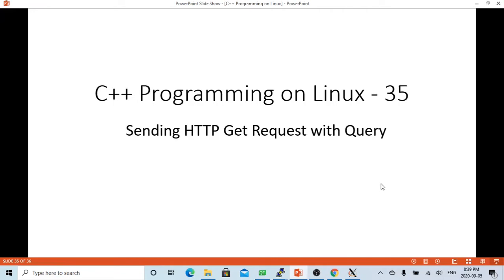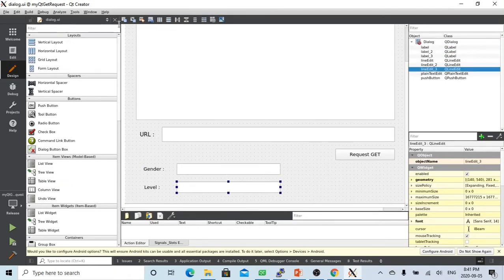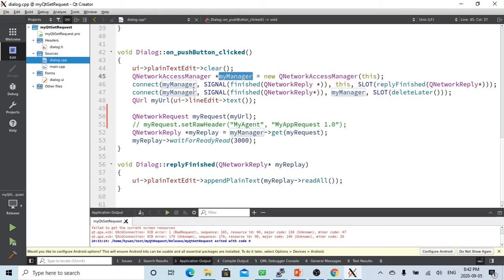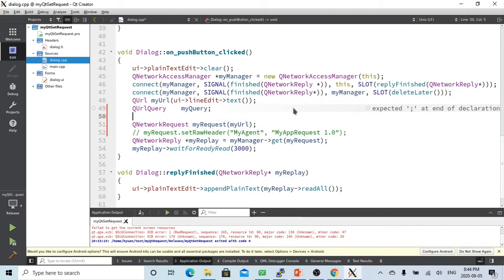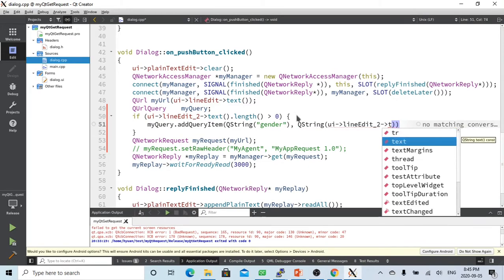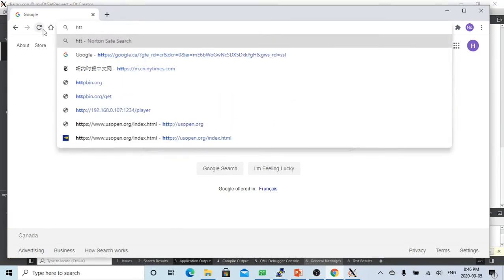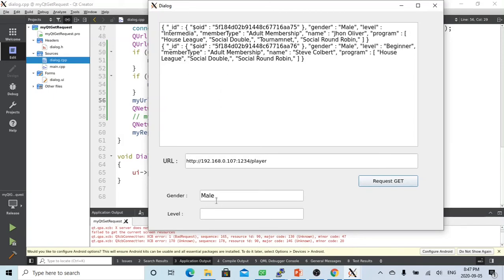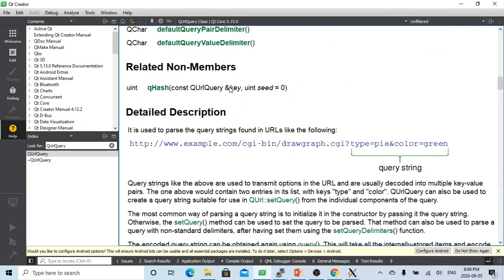C++ Programming on Linux - Sending HTTP Get Request Example 2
In preview video, we have demonstrated a example of how to send Get request to web service using C++. This short it continue demonstrated how to send HTTP get request with query using QtUrlQuery class.